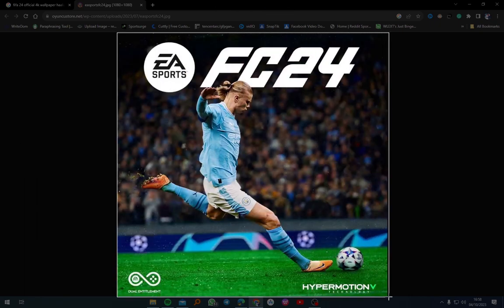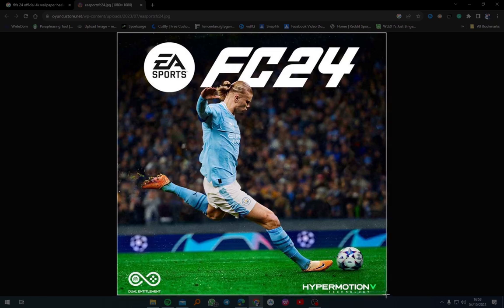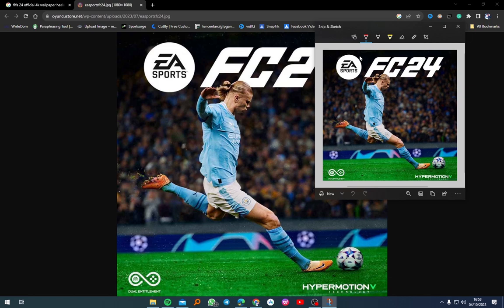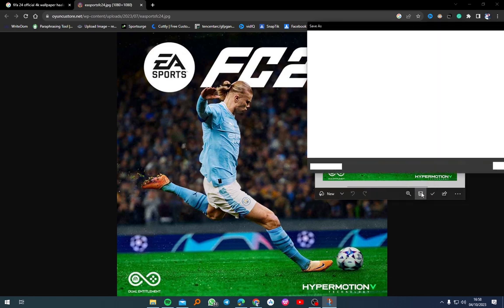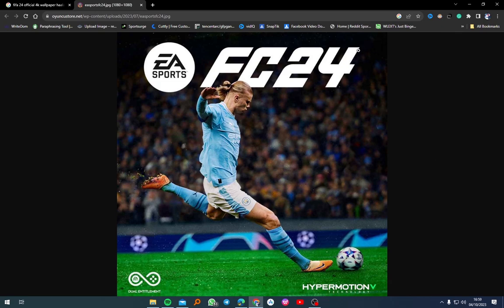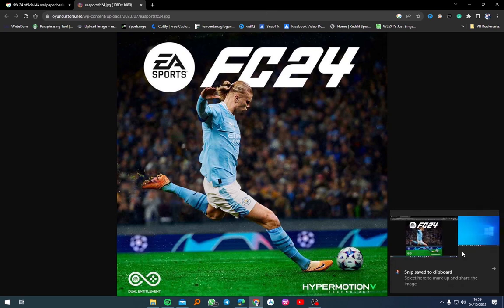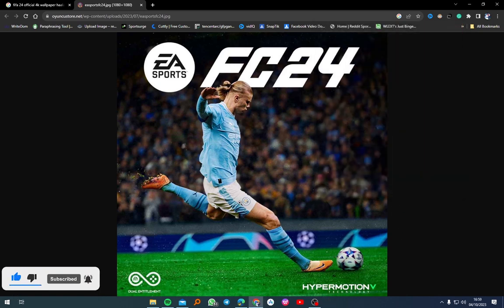The Easiest Way To Screenshot On Windows 10, 11 in 2024